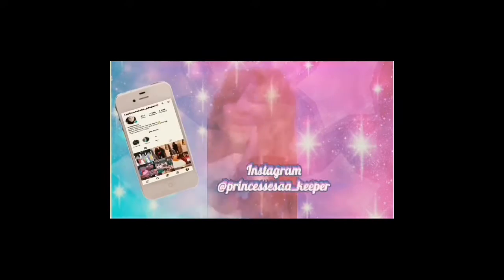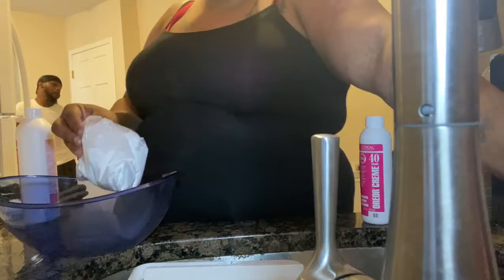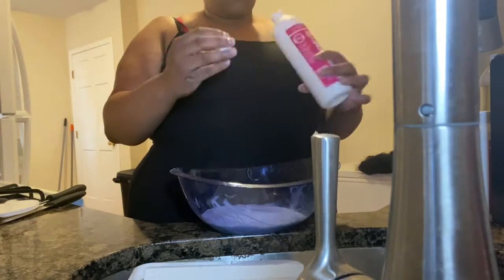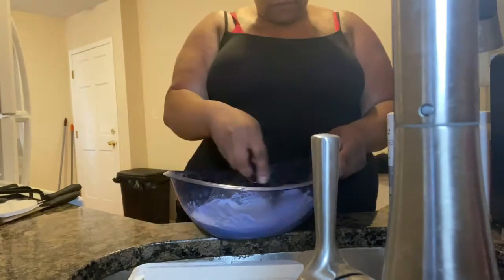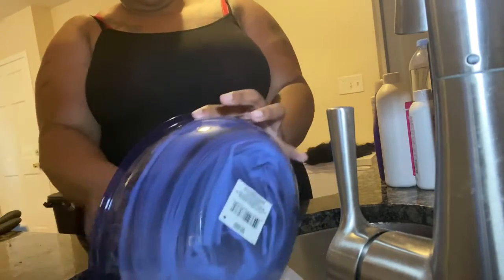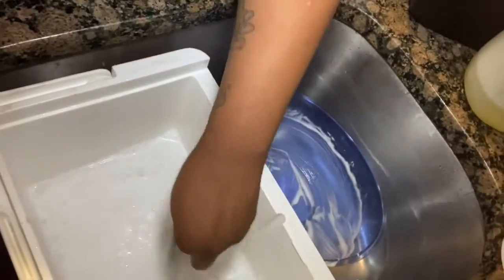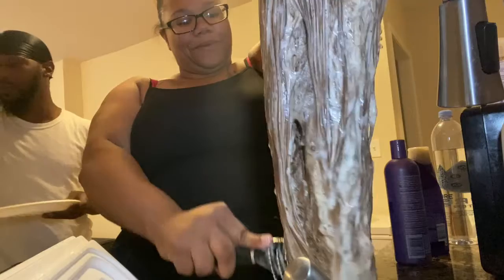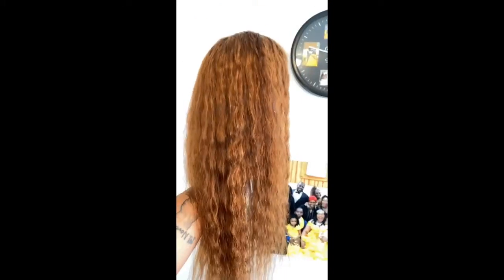How To Bleach Your Bundles OR Wigs (WATERCOLOR METHOD)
How to bleach your wig or bundles using Watercolor method

XxoxoxoxoxoxoxoxoxoxoxoxoxoxoxoxoxoxX

Princessesaa_Keeper

Shanty Aniyla